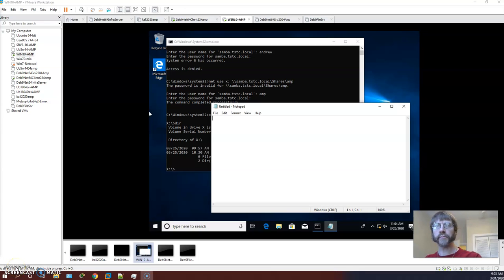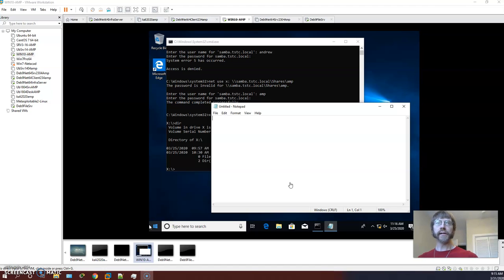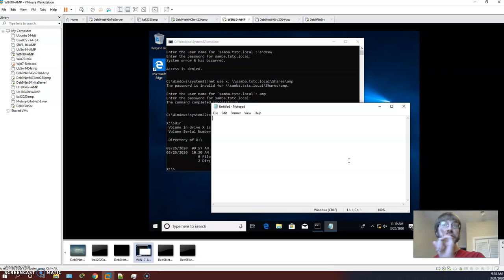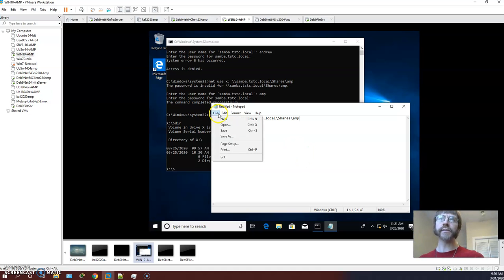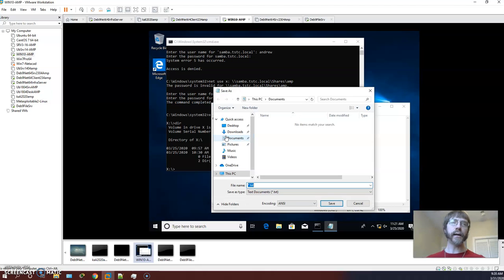Debian 9 and Windows 10: Mapping a Samba Share using a Batch File